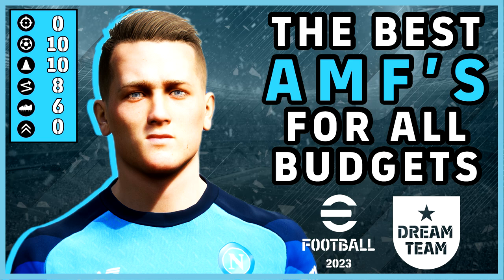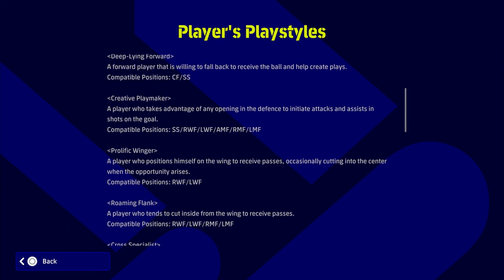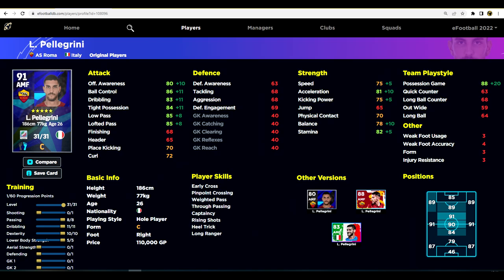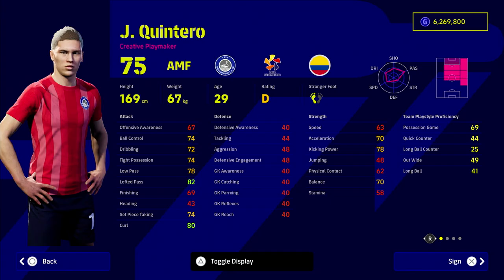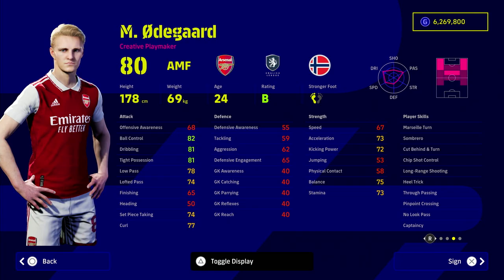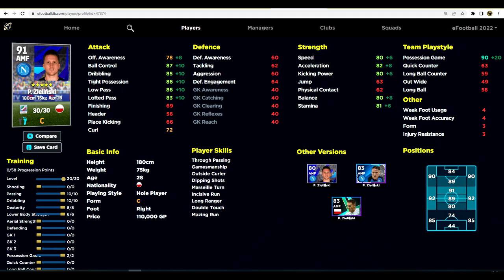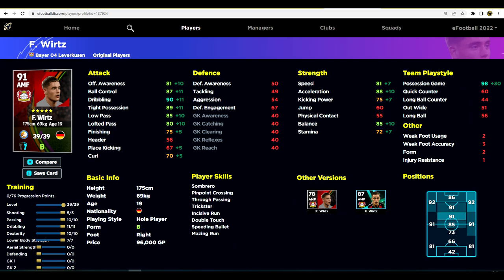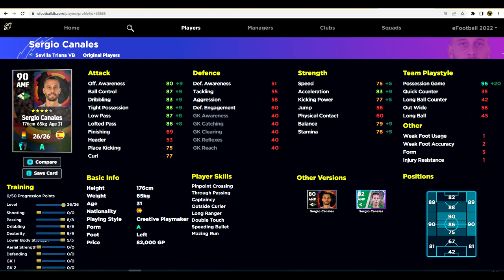eFootball 2023 | BEST AMF's for ALL Budgets + Training Guides - Dream Team